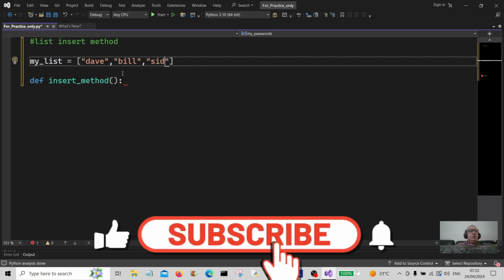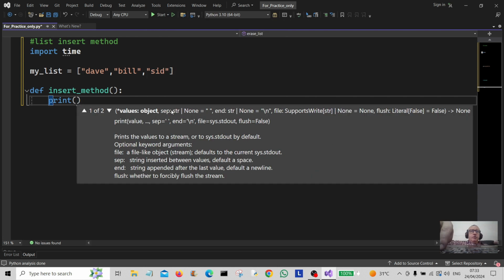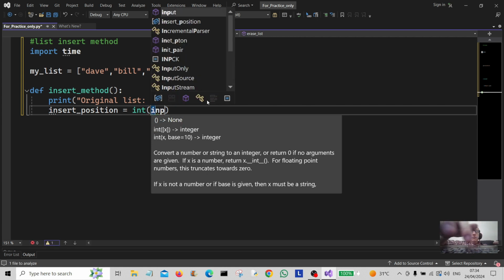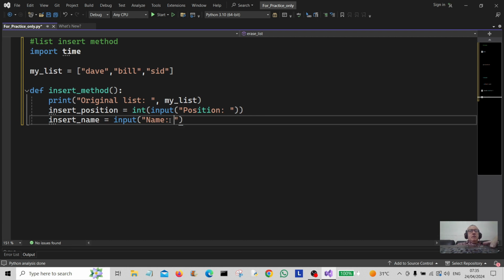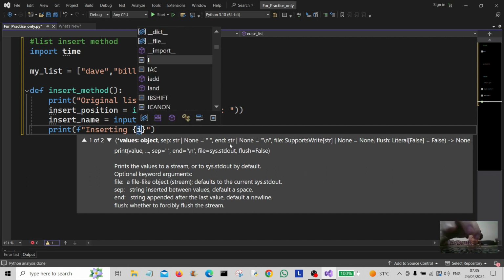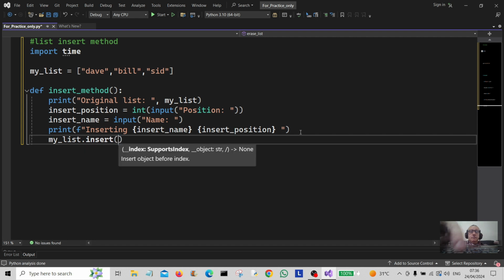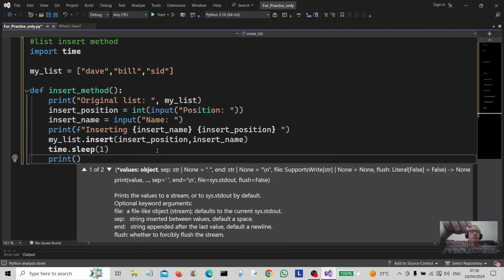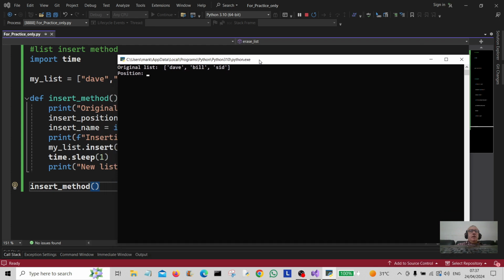Python List Insert Method Example 2024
Python Beginners List Insert Tutorial. Code Example Using User Input.